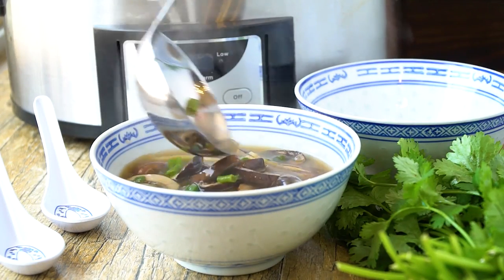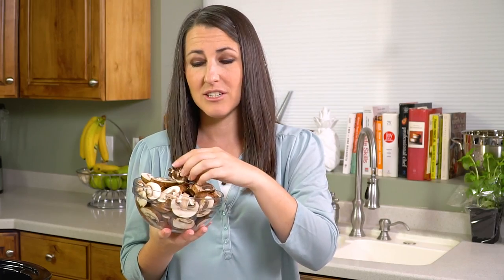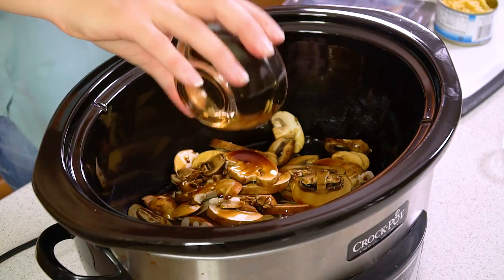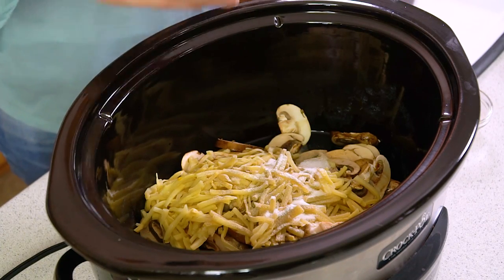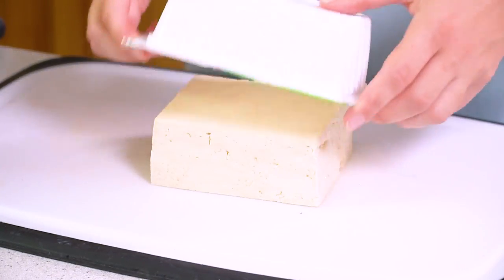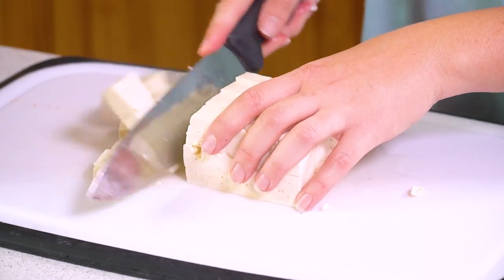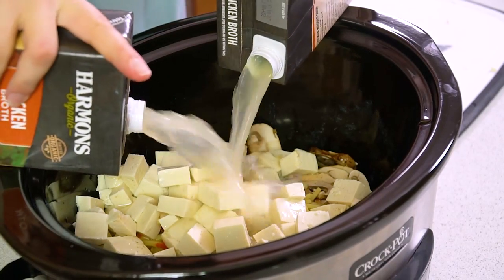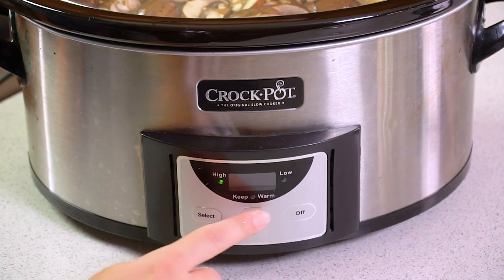Slow Cooker Chinese Hot and Sour Soup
Slow Cooker Chinese Hot and Sour Soup makes it super easy to make your American Chinese restaurant favorite at home.

✅Ingredients

• 8 cups (2 quarts) chicken broth
• 1/3 cup soy sauce
• 1/3 cup rice vinegar
• 1/2 cup canned bamboo shoot strips
• 8 oz mushrooms, sliced
• 1 tablespoon crushed fresh ginger
• 1 teaspoon to 1 tablespoon sriracha sauce
• 1 teaspoon white pepper
• 1 teaspoon sugar
• 1 square firm tofu, cubed
• 1/4 cup freshly chopped cilantro
• 1/4 cup sliced green onions

✅Instructions

01:46 - How to cube tofu

1️⃣ 00:26 - Pour chicken broth into a 5 to 8 quart slow cooker. Stir in soy sauce, rice vinegar, bamboo shoots, mushrooms, ginger, sriracha, white pepper, sugar and tofu.

2️⃣ 02:49 - Cook on low 6 to 8 hours, or high 3-4 hours.

3️⃣ 02:59 - Stir in cilantro and green onions just before serving. Serve hot.

FACEBOOK: The Stay At Home Chef
PINTEREST: The Stay At Home Chef